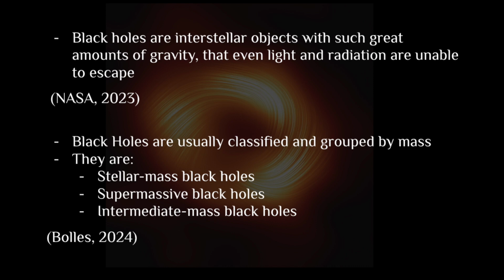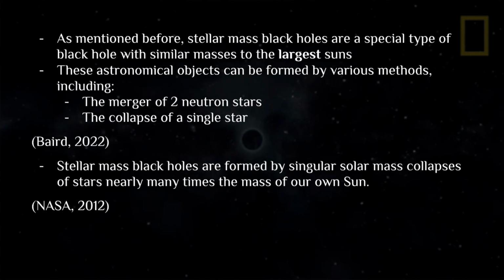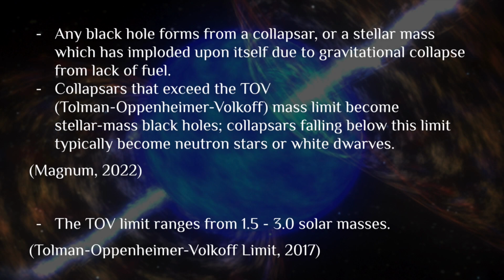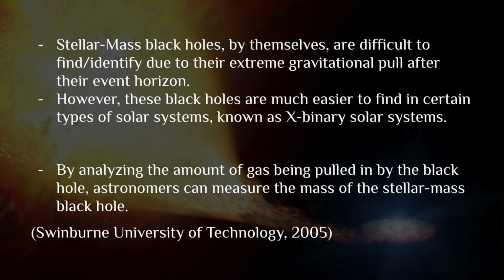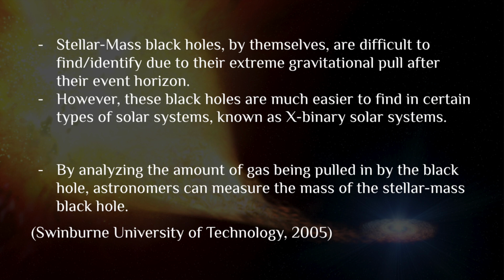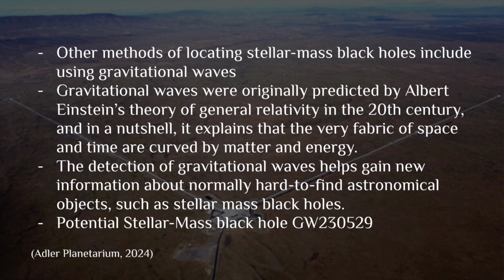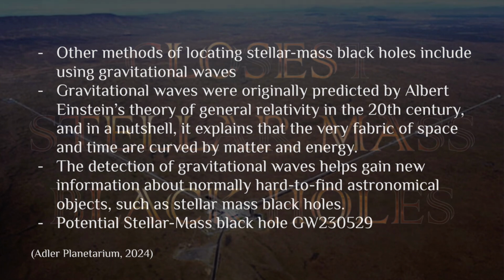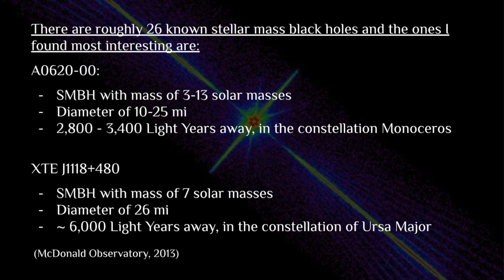Stellar Mass Black Holes